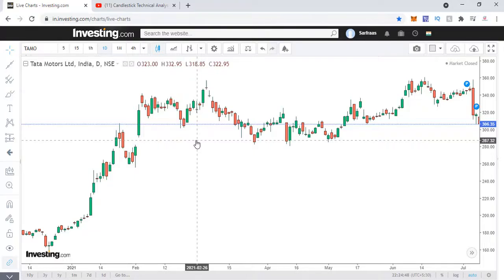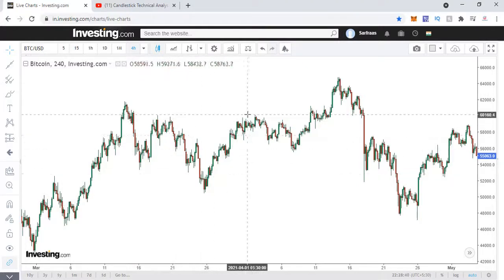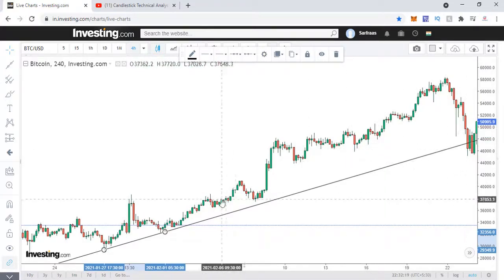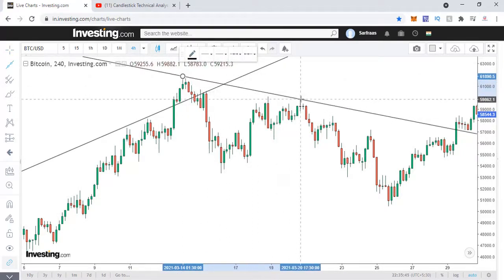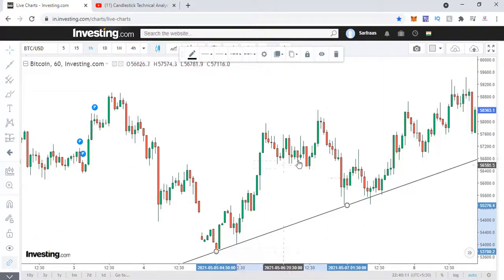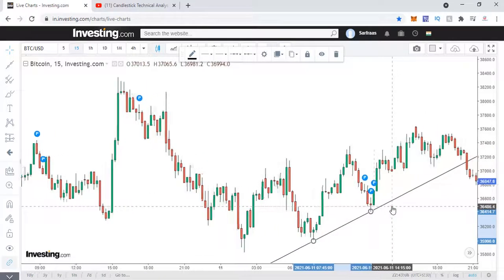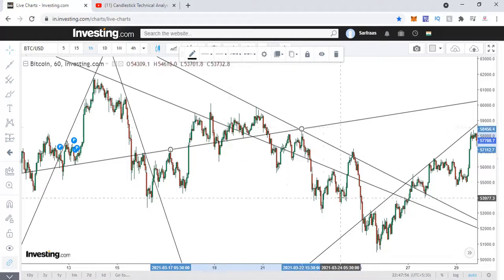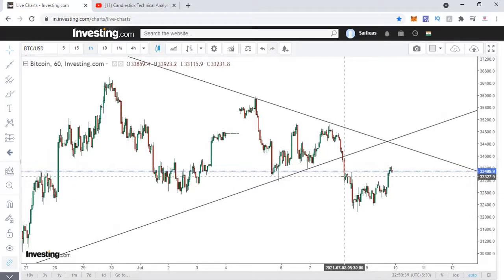Trendlines How to Draw ( Use as Support & Resistance )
FINANCIAL EDUCATION SERIES

HINDI/URDU

Trendlines
Trend Lines
Trendlines Trading
Trendlines Trading Strategy
Trendlines support and resistance
trendlines and channels
Trendlines in forex
Trendlines in Crypto
Trendlines in Stock Markets
Trend Lines Drawing
Trend Lines Drawing Tradingview
Trend Lines Drawing Indicator
Drawing Trend Lines
How to Draw Trend Lines in Binance
How to Draw Trend Lines for IntraDay
What are Trendlines
How to Draw Trendlines
How to Use Trendlines for Support and Resistance
Breakout of Trendlines
What are Leading Indicators?
What are Lagging Indicators?
What are Technical Indicators ?
Relative Strength Index ( RSI )
Stochastic Oscillator
Moving Average Conversion Divergence ( MACD )
Chaikin Money Flow Index
Bollinger Bands
Fibonnaci Retracement Tool

THIS IS NOT A LEGAL OR INVESTMENT ADVICE NOR SHOULD YOU TREAT IT AS A SUBSTITUTE FOR FINANCIAL ADVISOR.THE VIEWS EXPRESSED HERE ARE PURELY BASED ON PERSONAL EXPERIENCE AND IS MEANT FOR EDUCATION PURPOSE ONLY.
FINANCIAL INVESTMENTS ARE SUBJECT TO RISK PLEASE DO YOUR OWN DUE DILIGENCE BEFORE INVESTING.I AM NOT A FINANCIAL ADVISOR SO  ME OR MY CHANNEL IS IN NO WAY RESPONSIBLE FOR YOUR ACTIONS PROFITS OR LOSSES.